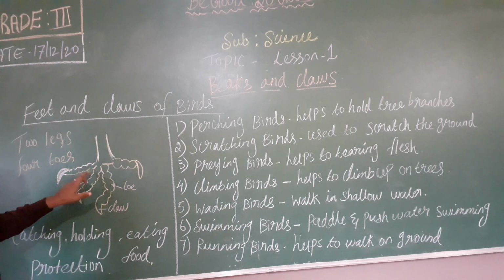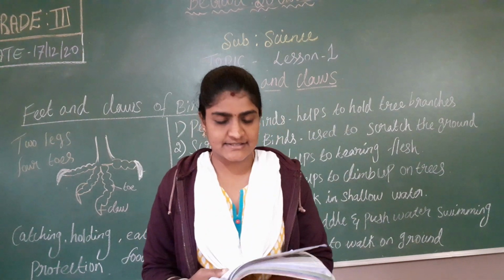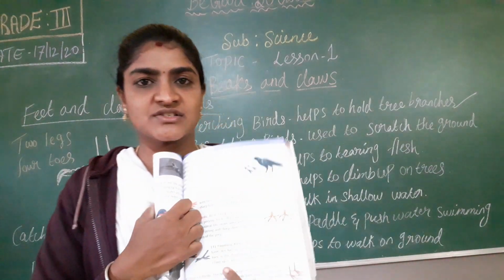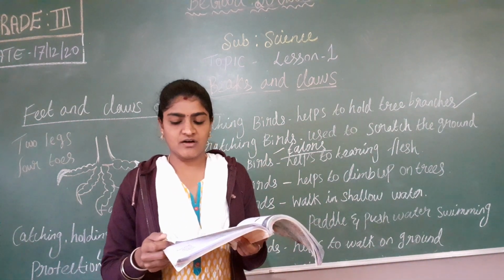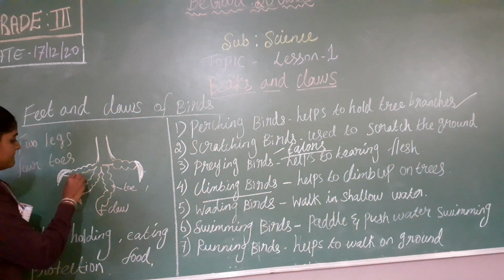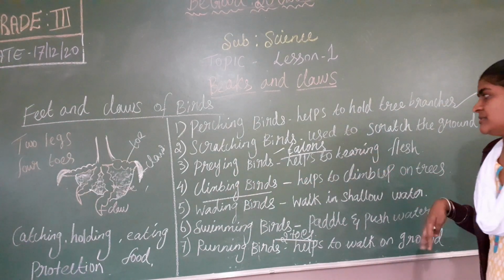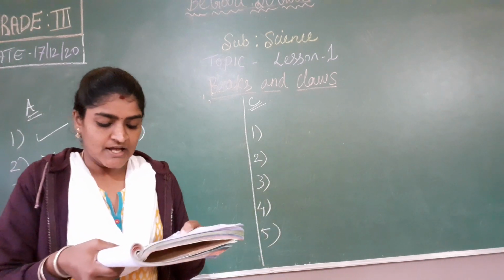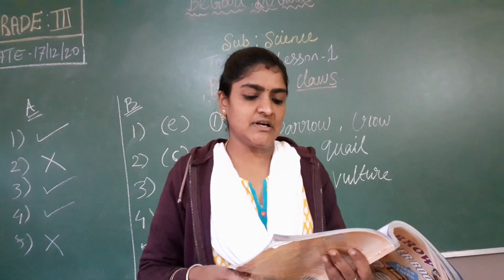GRADE 3 SCIENCE PRD VID (17-12-2020)